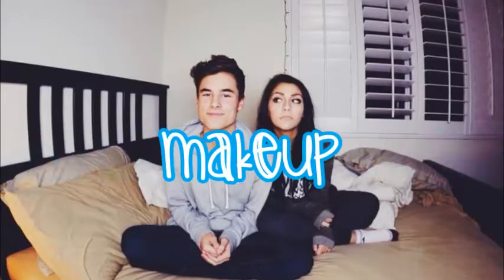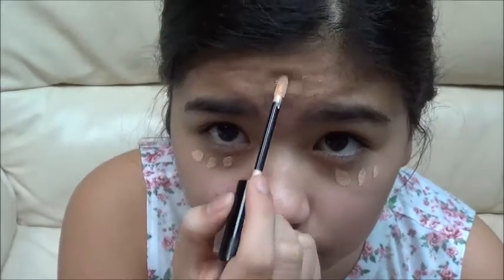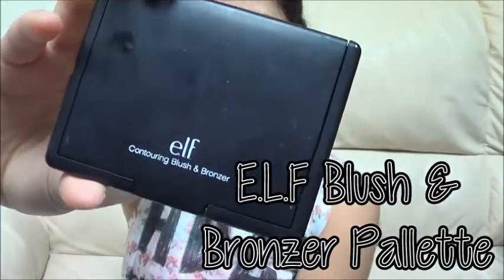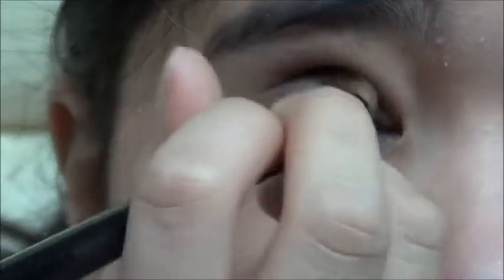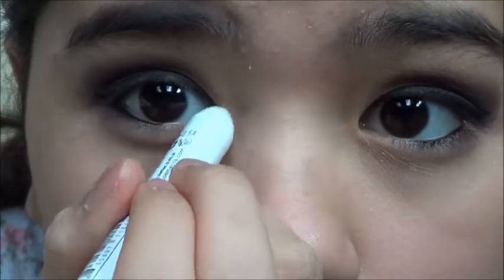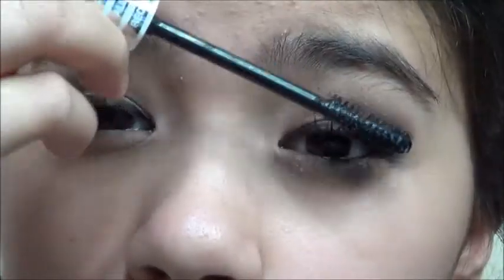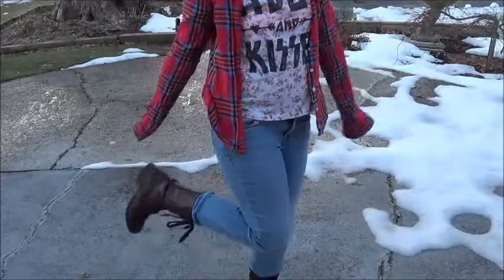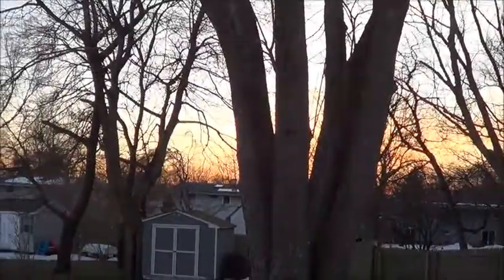Andrea Russet Style Steal: Makeup, Hair, & Outfit!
Hey Everybody!

Sorry, for not uploading in weeks! I just needed a little break for a little! But I'm back uploading on Wednesdays! A video once a week at least! So this week, I am uploading a Andrea Russet style steal. This is a new series on my channel called, "Style Steal." I know I kinda stole it from Stilababe09's series because again I don't have a creative mind to name my own series. So welcome to this new series! Thank you all so much for watching and if you have any requests, questions, or any opinions leave it down below! I will talk to you guys soon. I love you all for the support and all those nice comments, it honestly makes my day! You guys are the best!

xoxo,
Marissa

I do not claim to own or market any music used in this video. All copyrights belong to the artists.

MY LINKS!!!